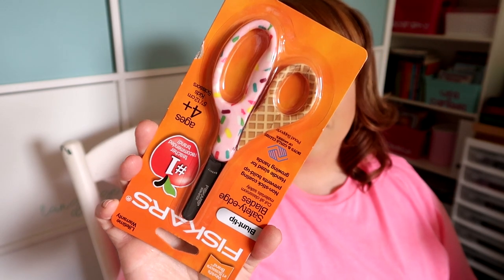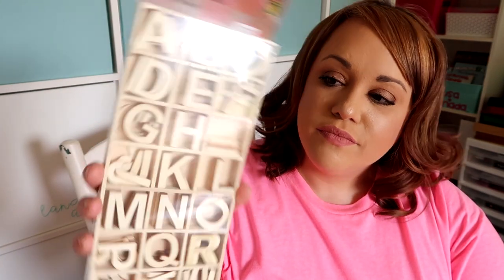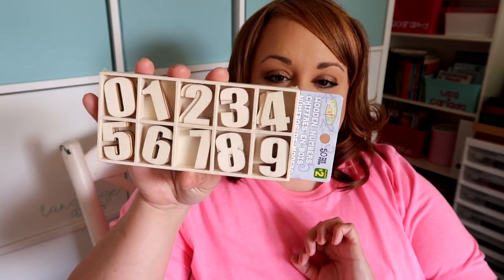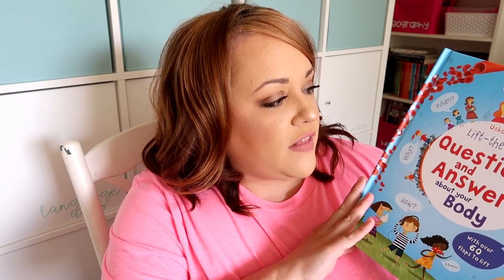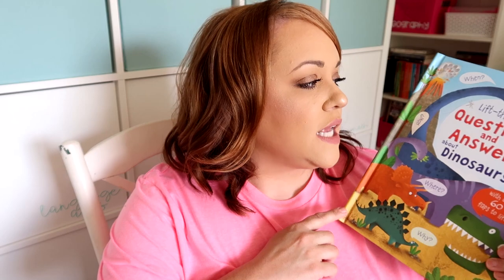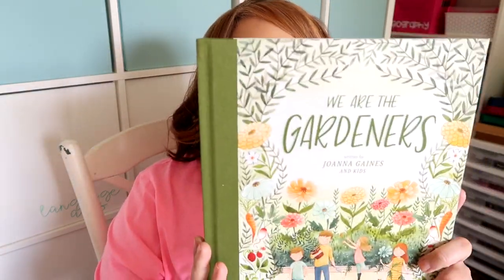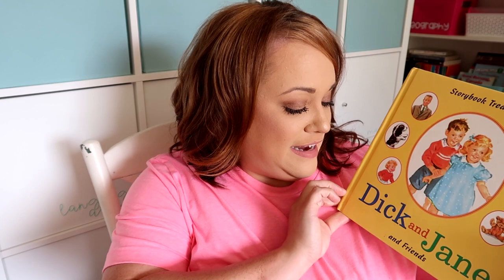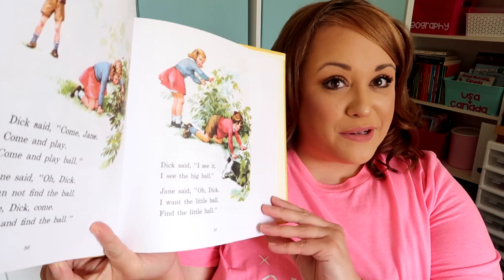So Many Books! | HOMESCHOOL HAUL | 2019-2020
Hi Friends! I've got a homeschool haul for you today. I have a few little things but it's mostly all books! I have really wanted to build up our personal library and with the help from the thrift store, thrift books and Costco, I've found a few selections that have been on my booklist. I'm also teaming up with a few of my favorite YouTube homeschool mama's to share our back-to-homeschool hauls with you. I can't wait to see what they have purchased for their upcoming school years!